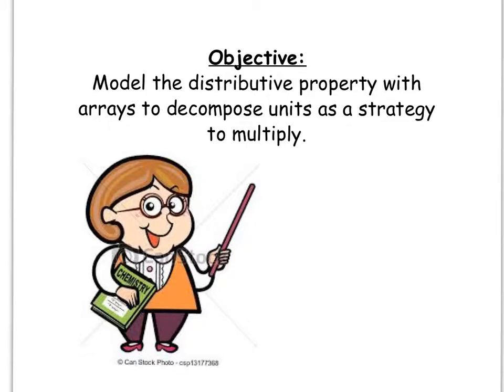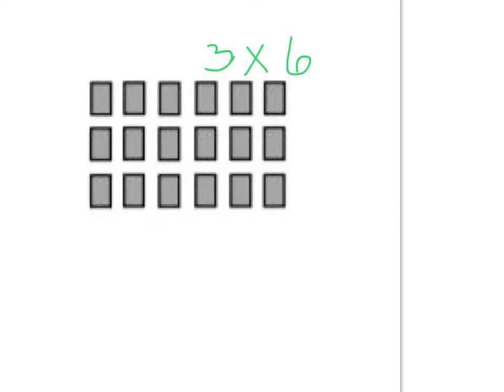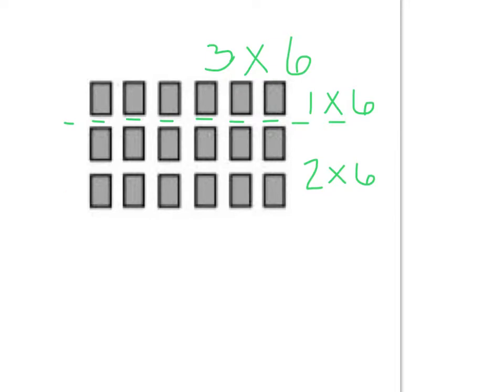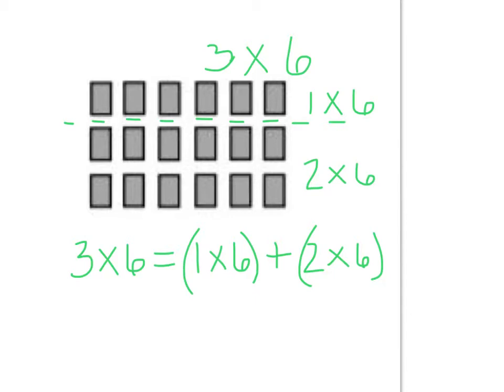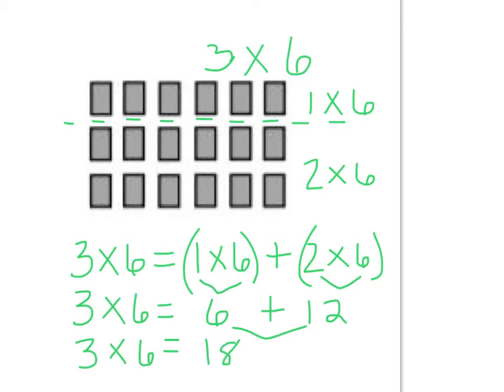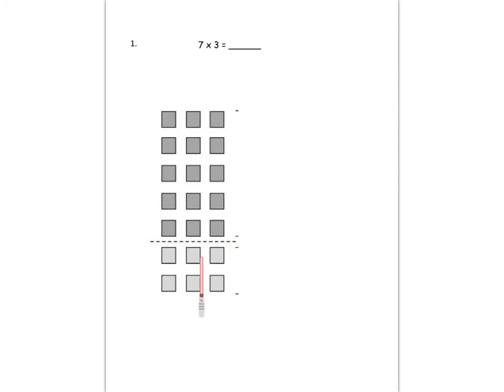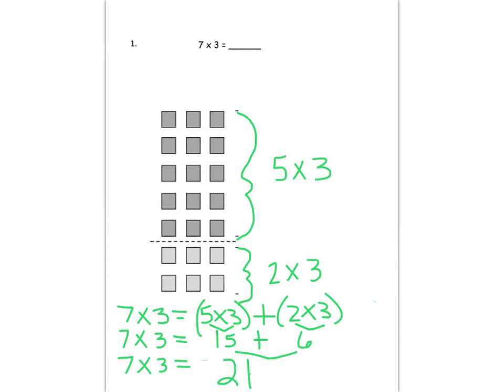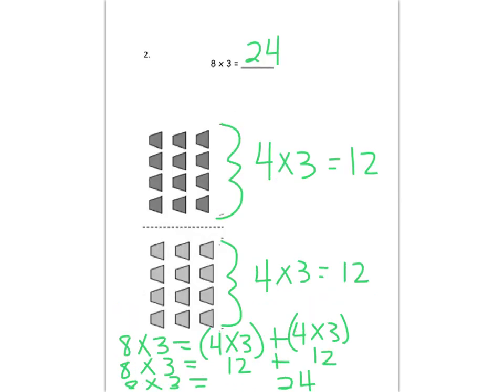Modle 1 Lesson 10